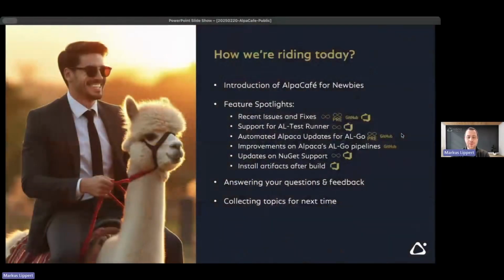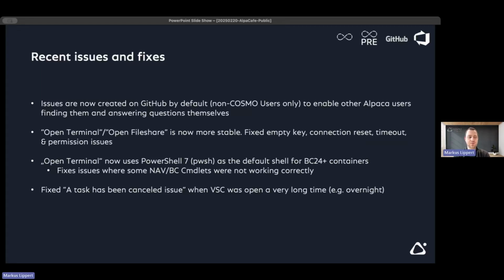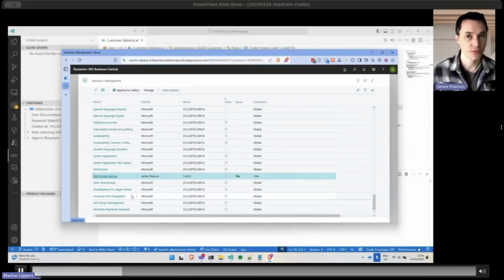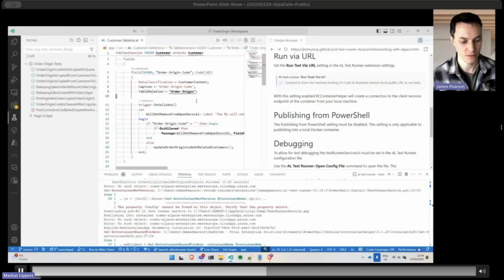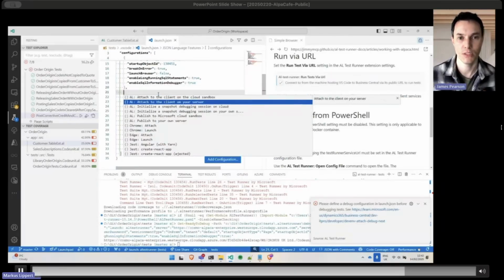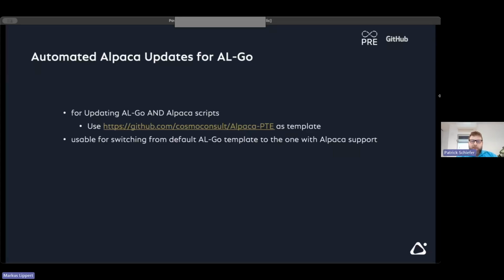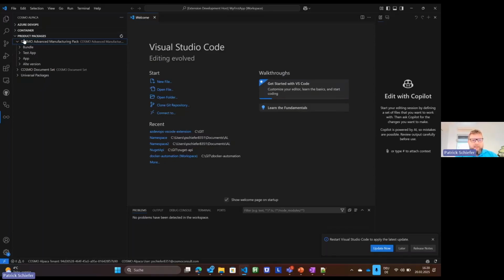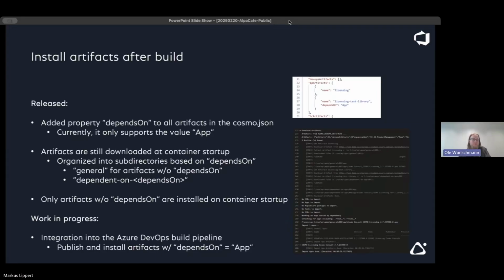Webinar: Learn what´s new in COSMO Alpaca in February 2025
Join us as we dive into the highlights from the latest AlpaCafé monthly meeting! In this session, we discussed exciting new features, addressed current issues, and explored improvements for the Cosmo Alpaca platform.

0:00 Introduction to AlpaCafé
1:35 Recent Issues and Fixes
3:35 Support for AL-Test-Runner
14:07 Automated Alpaca Updates in AL-Go
15:45 Improvements on Alpaca's AL-Go pipelines
18:28 Install artifacts after build
21:30 Q&A & Closing

Watch the full meeting to stay updated and engaged with the AlpaCafé community!